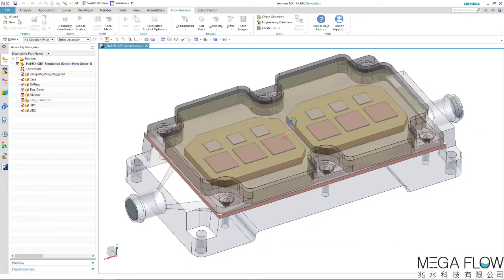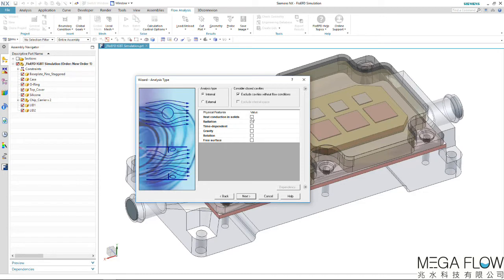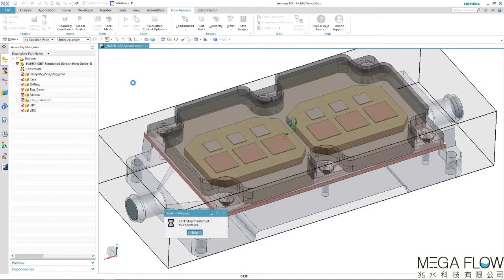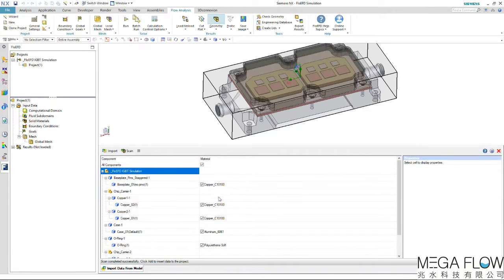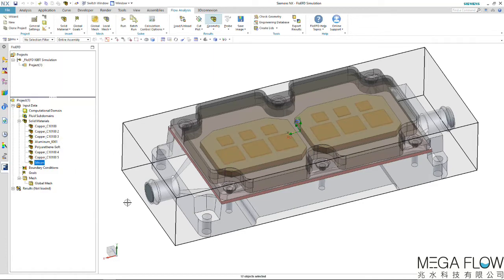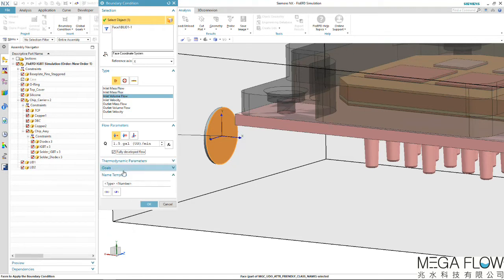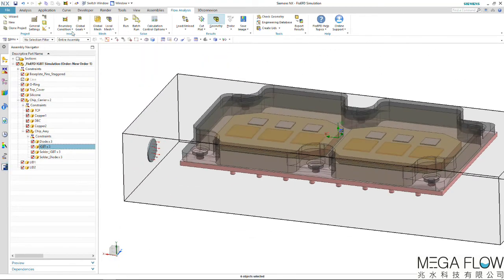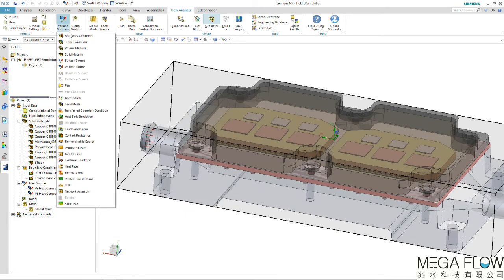【Simcenter FloEFD for NX】Analysis Setup 分析設定【Part 2 of 6】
Simcenter FloEFD for NX introduction【Part 2 of 6】Analysis Setup 分析設定